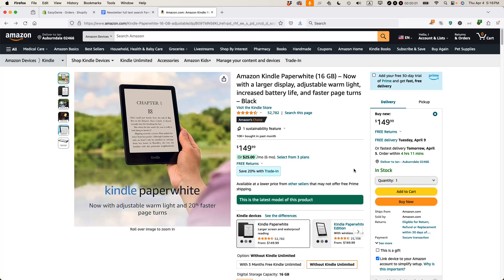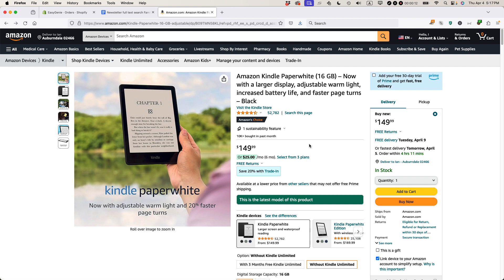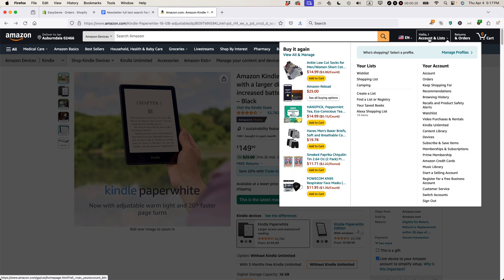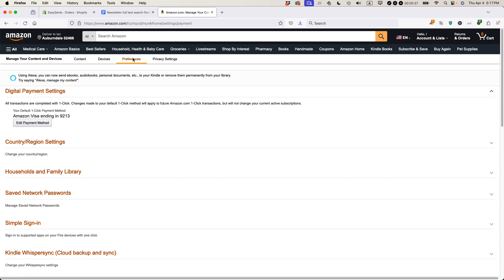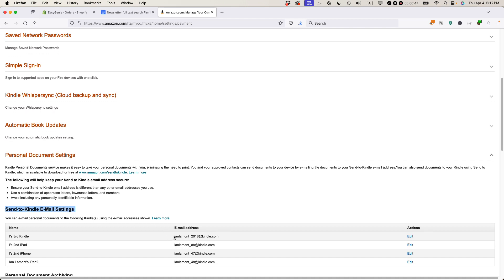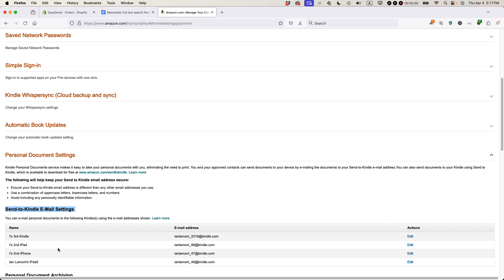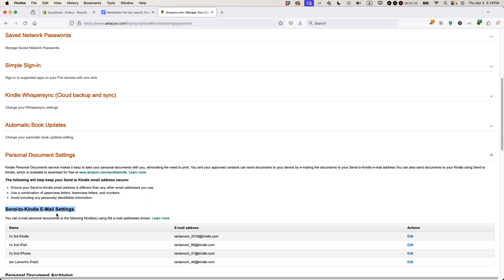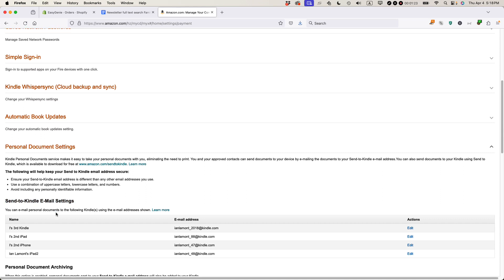How to transfer non-Amazon ebooks to a Kindle (2024)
Kindle and other Amazon device deals ➡️